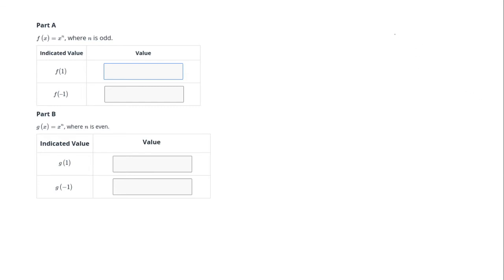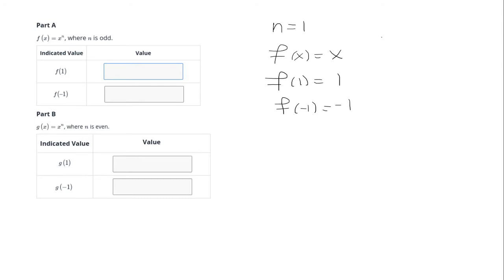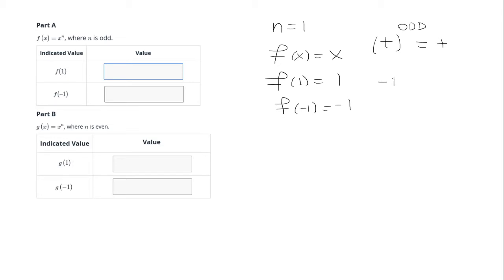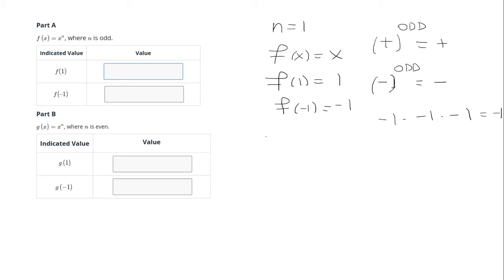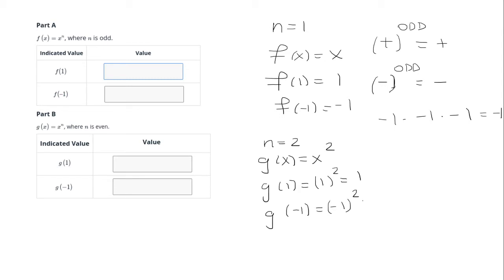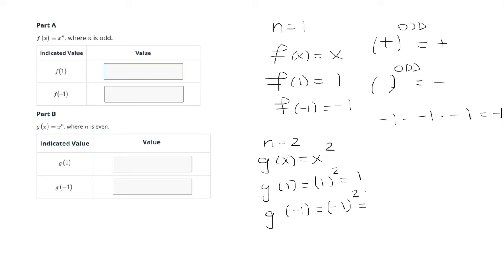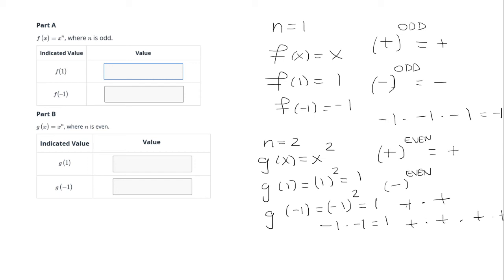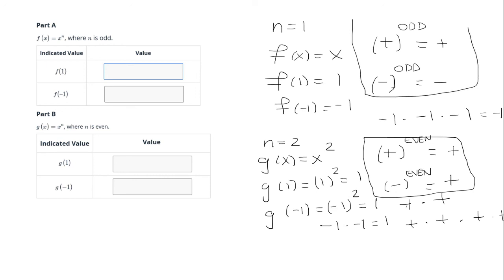Even and Odd Exponents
In this video we look at 2 examples where we raise an integer to even and odd exponents.